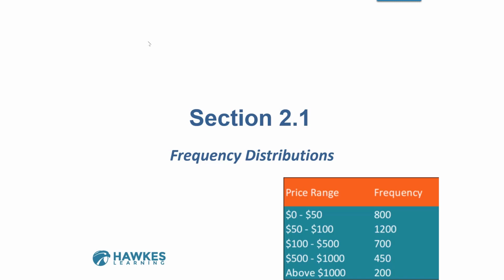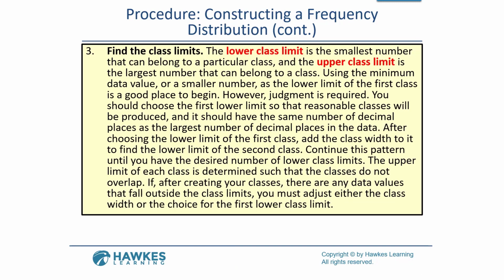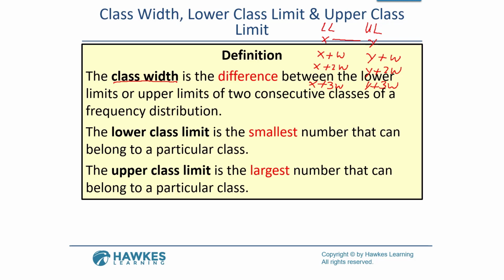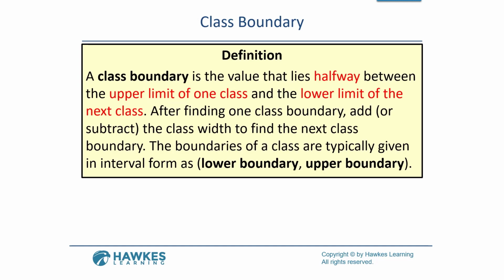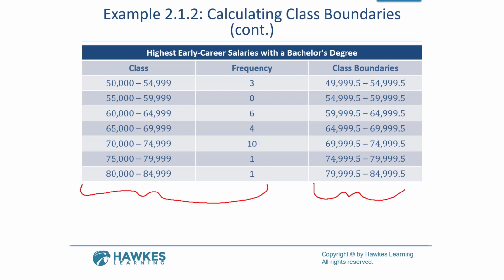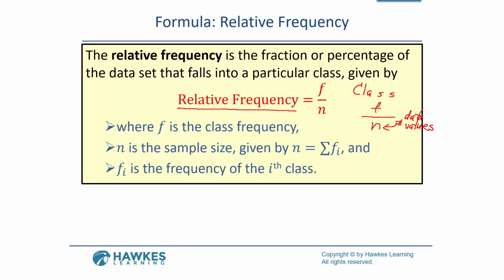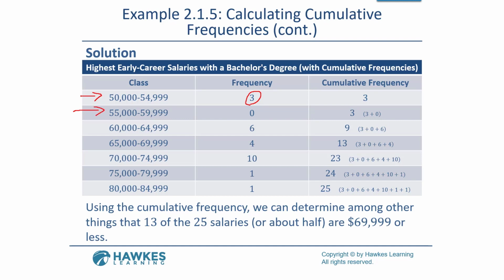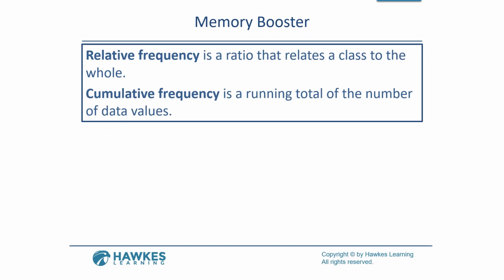Lesson for 2 1 Frequency Distributions video lesson ver 10